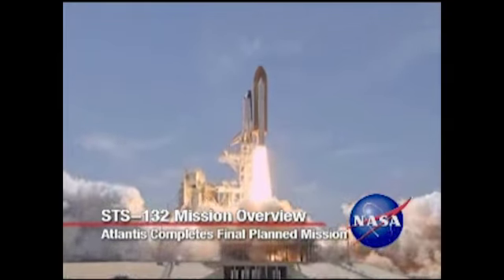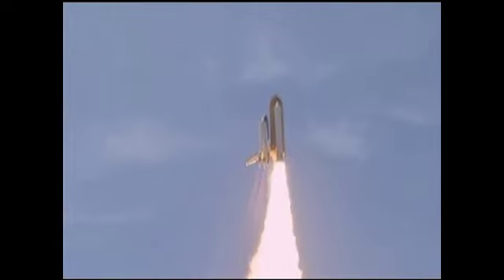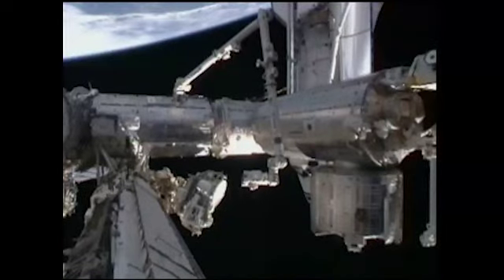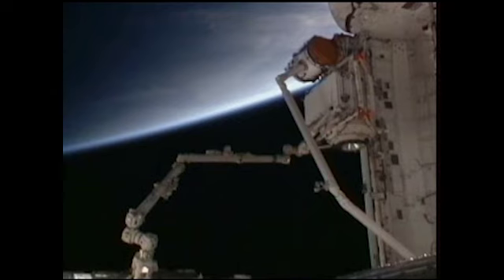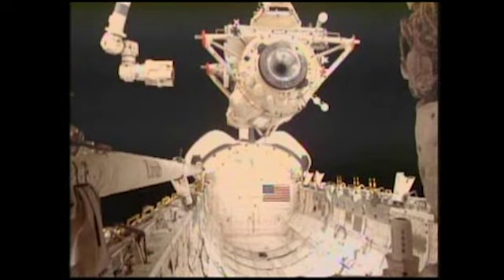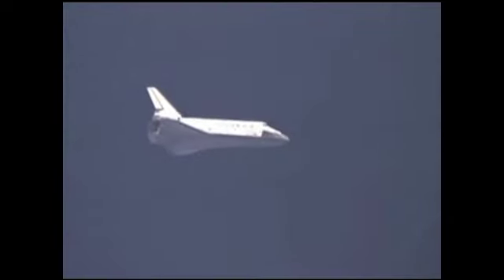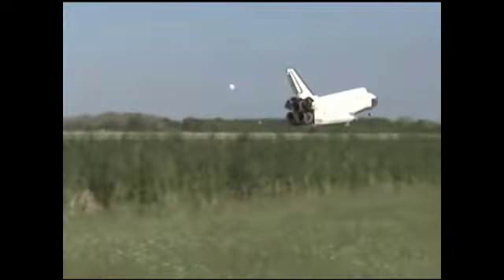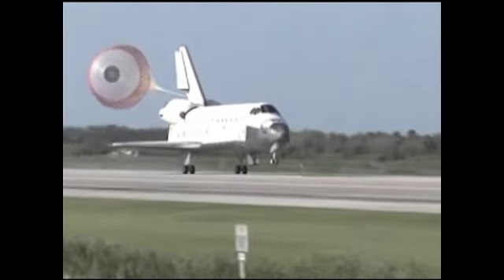KSC-10-S-00064 | @BeautyOfTheUniverse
STS-132 Overview: Space shuttle Atlantis and crew complete a successful mission to the International Space Station. | @BeautyOfTheUniverse